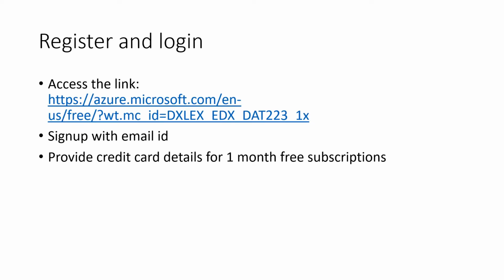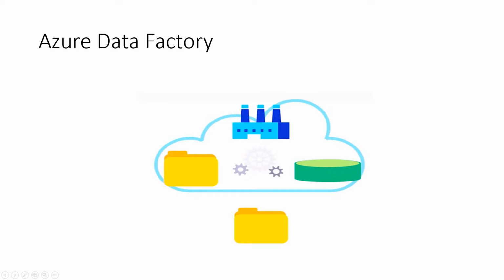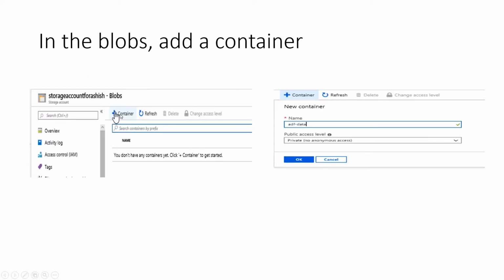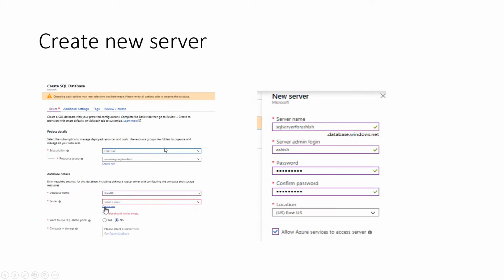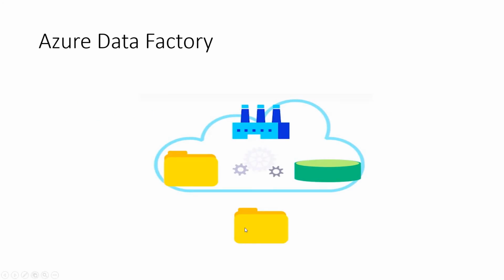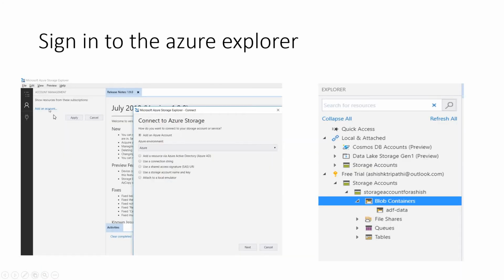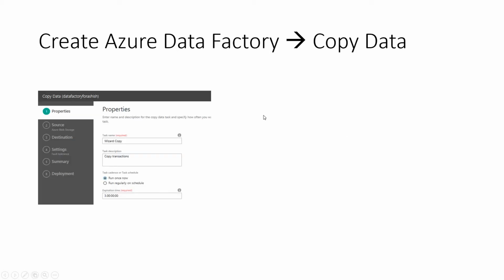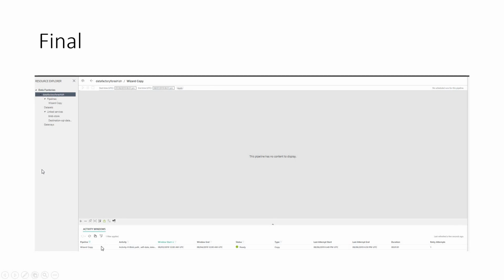Basic information tutorial of Azure Portal and Azure Data Factory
Just to give very basic idea of Azure portal to someone who is just starting to learn this. Explaining Azure data factory with an example of Copying data from Bolbs storage to SQL Azure.